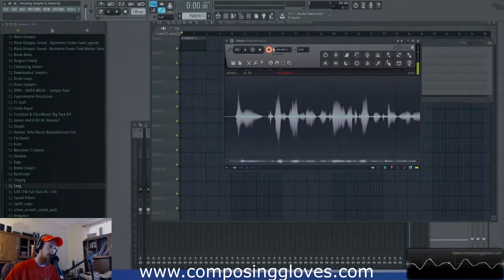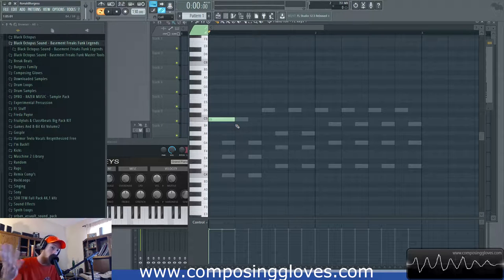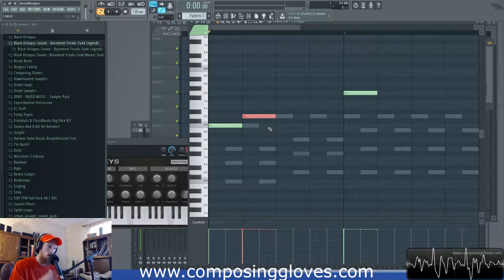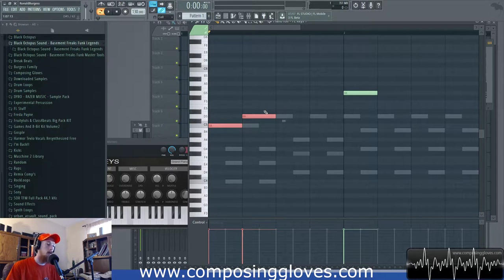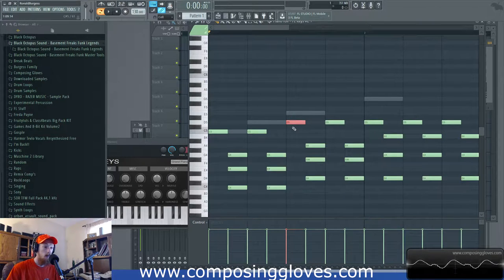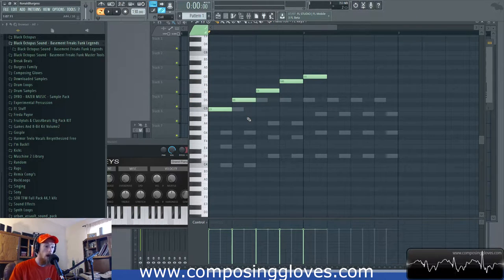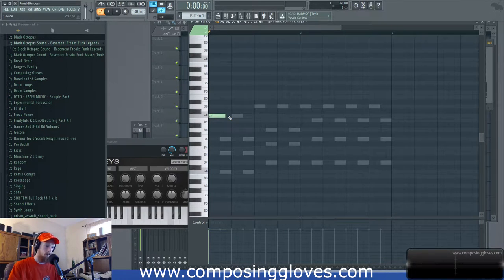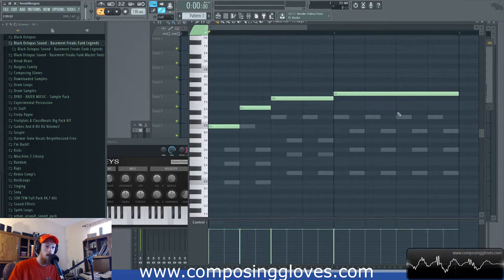74. Embellishment Tones - Passing Tones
Probably the most common melodic tool ever, the passing tone offers a smoothness that can help merge notes.